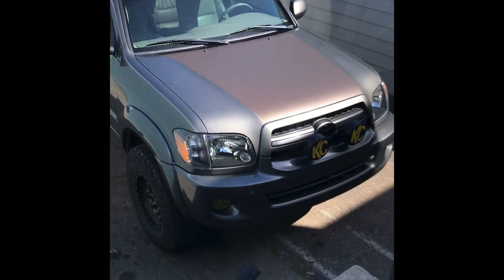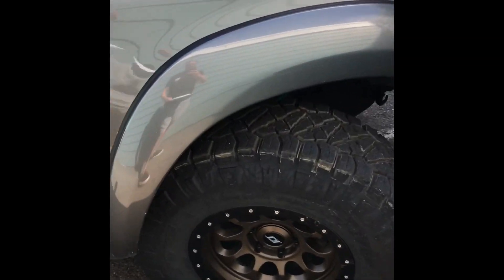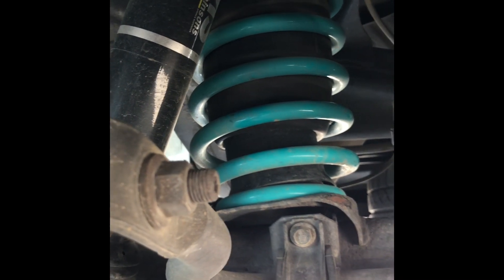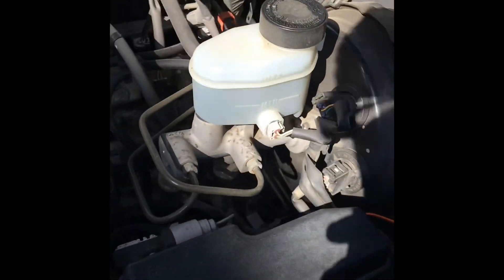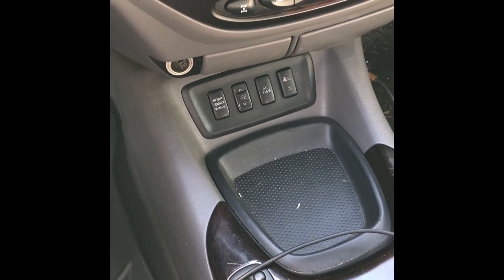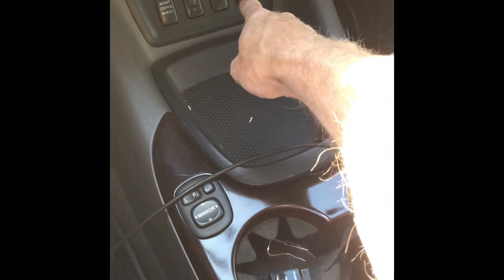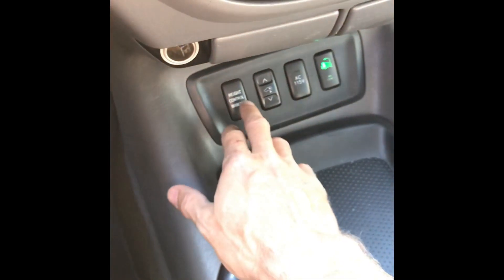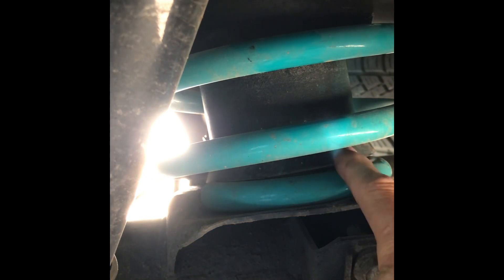1st Gen Sequoia Rear Airbag Suspension Hack! Adding OEM airbags to 3 inch lift with cabin control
Utilizing oem air-suspension system with upgraded coils on Limited Sequoia.

Fuse Adapter:

Console Switch: